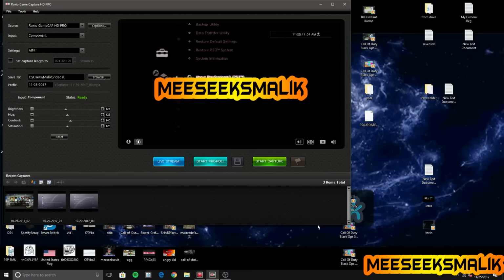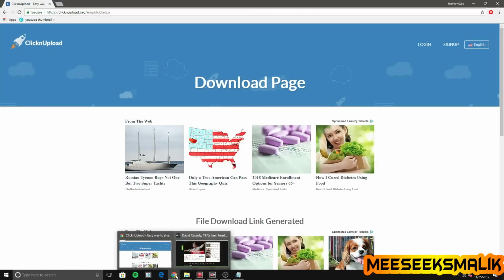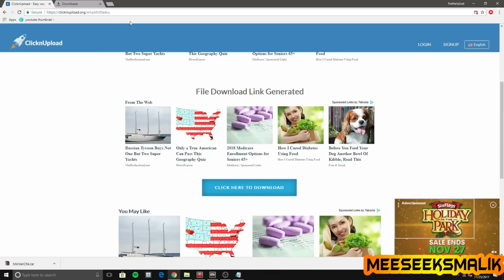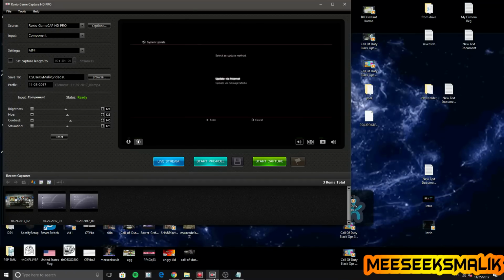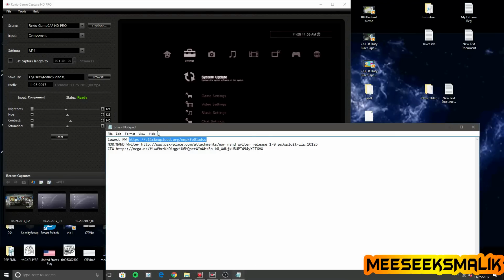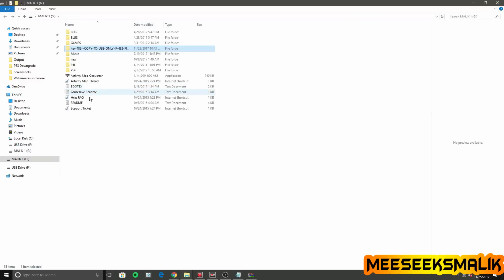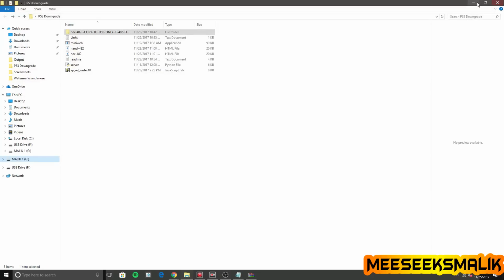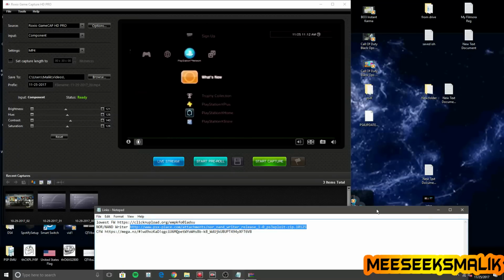PS3 eXploit for CFW 4.82 from OFW 4.82 NAND/NOR Flash Writer For PS3 Fat/Slim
Steps And Links

Place flsh.hex in the root folder of your usb key.
Place your usb drive in the USB port closest to the BD Drive of your console
Set a blank homepage in your PS3 Web browser
Select PS3 4.xx NOR NAND WRITER
Bookmark the page, and close your browser
re-open your browser and select the page you bookmarked
Select the button that says Write to Flash Memory
Now, if you are lucky, in a minute or so your console should beep and shut down. Congrats!
Otherwise, if even after 15 minutes it's still there (or the "wave" background gets stuck), attempt failed.
In this case, just press off button, restart console, wait for filesystem to be checked, then re-try hack.
This may happen even after "Suceeded!" warning. That alone means nothing, don't proceed any further unless PS shuts down.

Turn on PS3 again, and while it checks its file system.
Download the CFW of your choice. I recommend 4.82 FERROX Standard
Place it in the usb drive (remember to rename the PUP) and update.
Once it installed, download QA_Toggle to the root of your drive
Use the newly available "Install Package Files" entry from the "games" tab to install the file
Run the new QA flagger app, then wait some seconds until it gets you back to the XMB
Restart console.

Check it out check it out its me MeeSeeksMalik, Its nothing but gaming and fun with me.
Im awesome, cool and friendly. check out the vids.willing to collab with others.

GTA Funny Moments
PLSKkI6RV4dn1ZLptRtaNUXHgU87Ljthv2